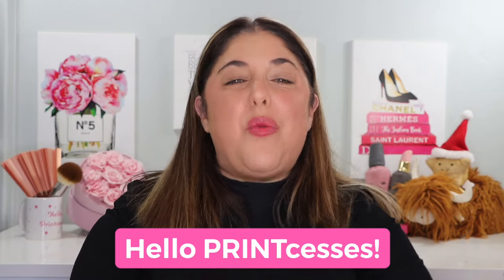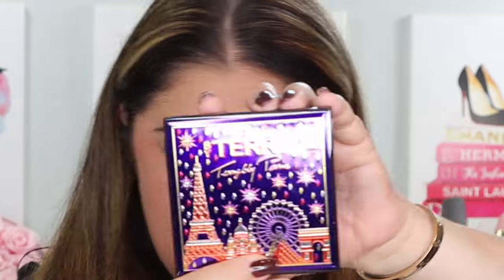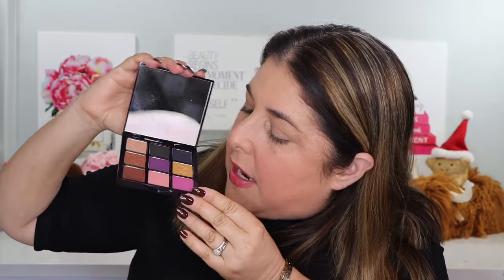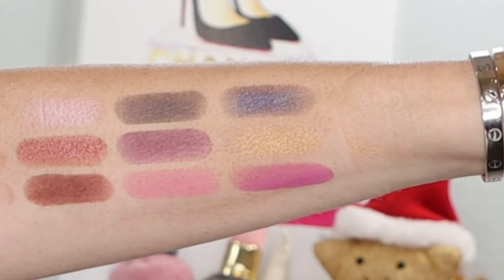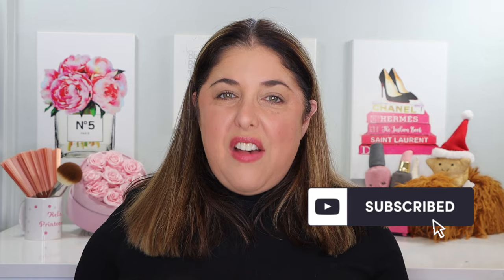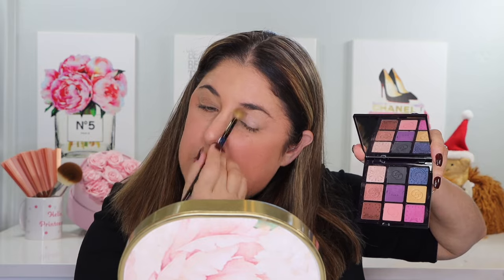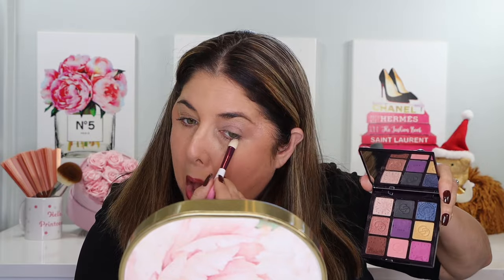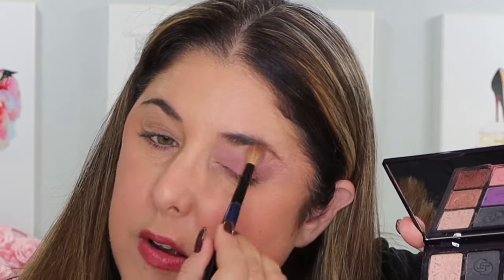NEW By Terry Opulent Star VIP Palette!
Hello PRINTcesses!

**Excited to take a look at the NEW By Terry Opulent Star VIP Palette!!!**

👍 Send Me Items:
4712 E. 2nd Street # 546

👇Products Mentioned👇

By Terry Opulent Star VIP Palette

Lancôme Care and Glow Foundation

Estée Lauder Futurist Concealer

Gucci Sun-Kissed Glow Bronzer, Limited Edition Holiday, in Medium

YSL Shine Lipstick Balm

My foundation matches for your reference:
Surratt 6